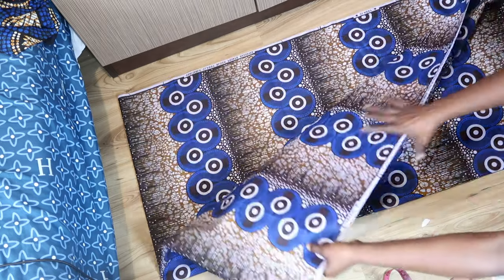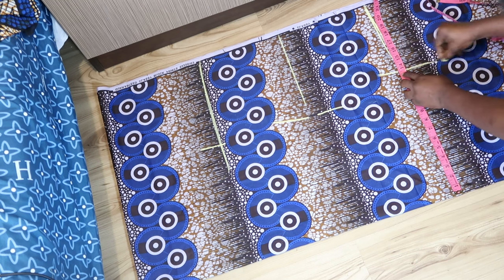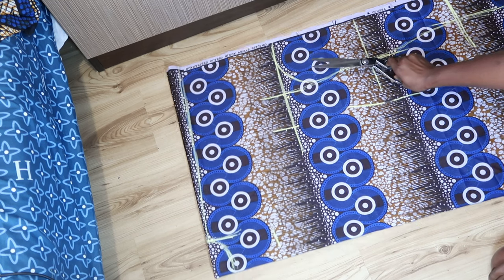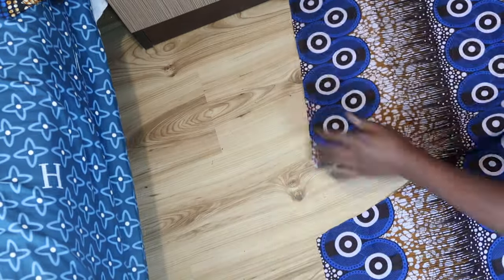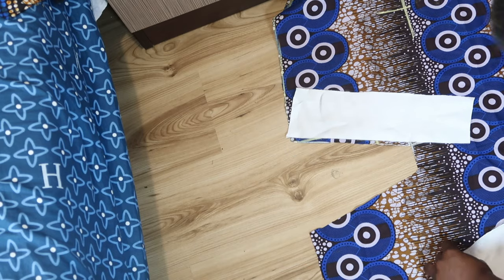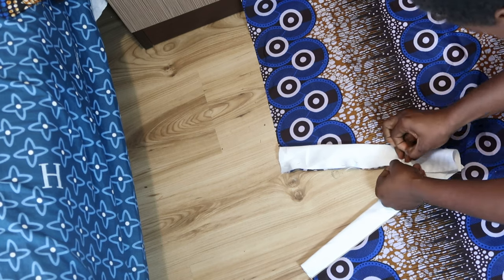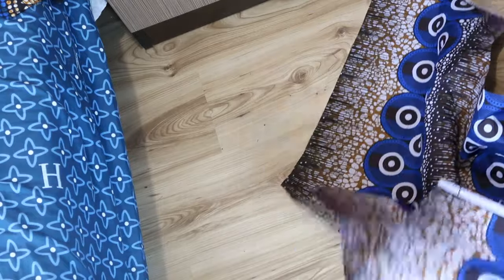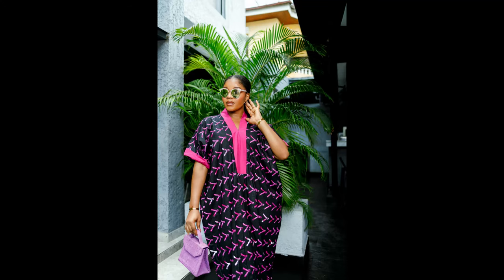HOW TO SEW V SHAPED SCRUB NECKLINE KAFTAN WITHOUT A CUTTING TABLE / SEW FROM HOME/ BEGINNERS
kindly check out the children comprehensive size chart

Hey sew mate, i hope you enjoyed this video as much as i enjoyed creating the video, this video will enlighten you on children size  chart .  children size chart which includes burst, waist and hip measurement. shoulder to waist , armhole and shoulder measurement .